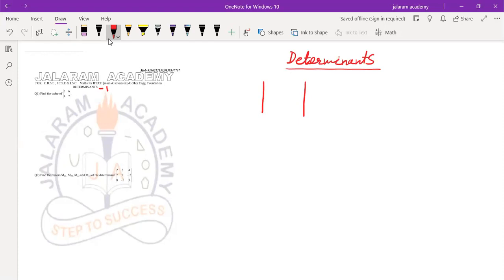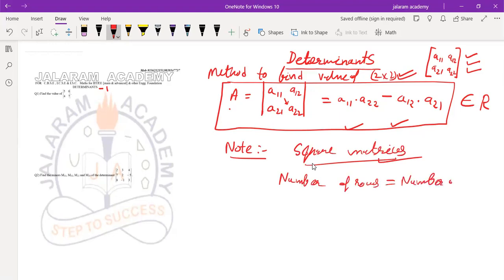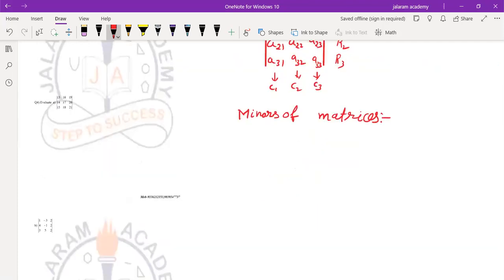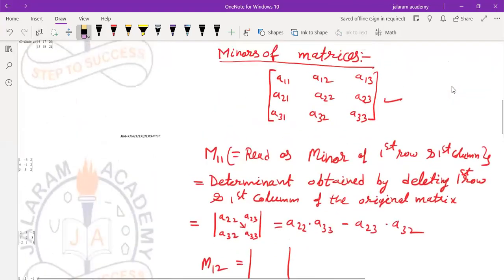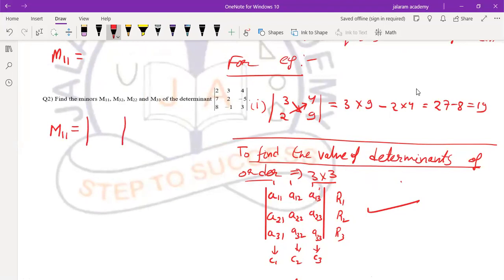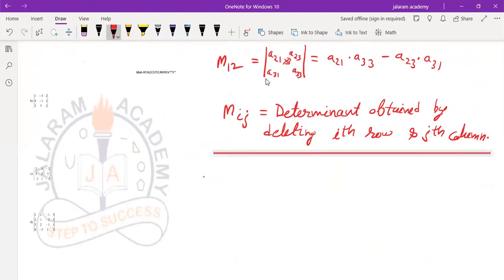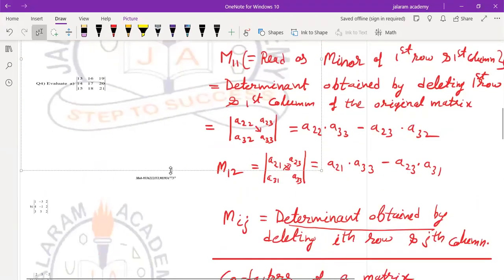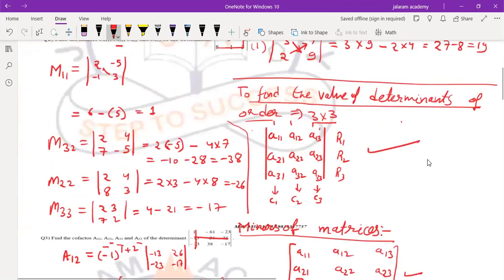DETERMINANTS 1 MINORS AND COFACTORS